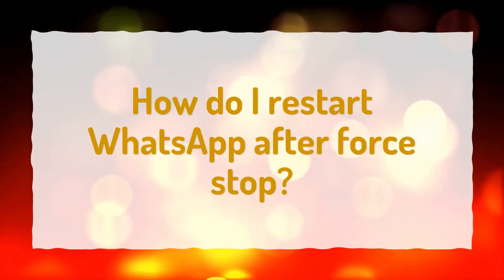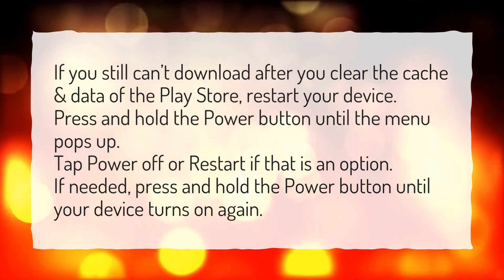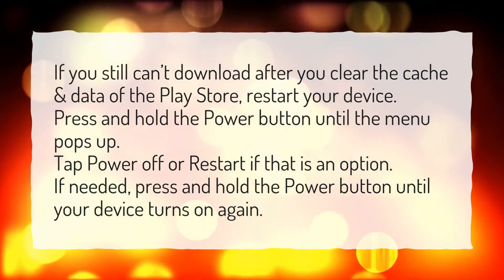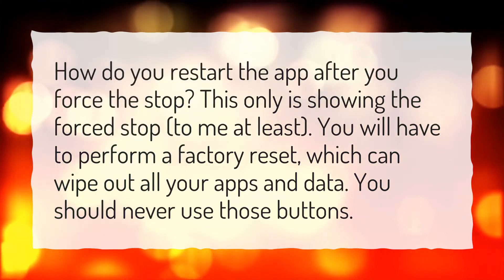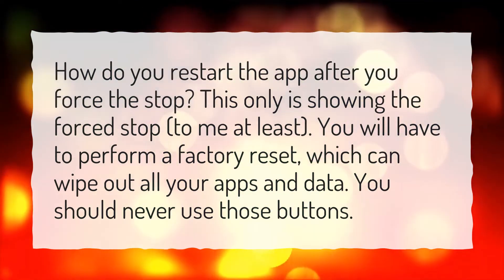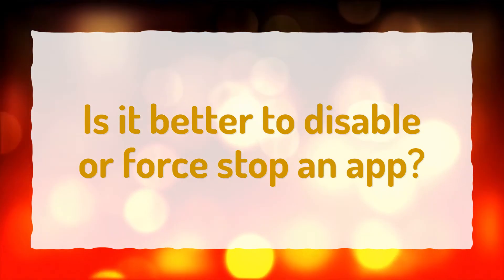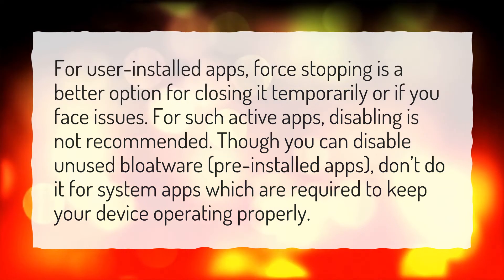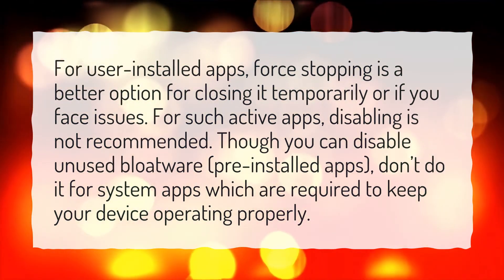How do I restart WhatsApp after force stop?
More About Force Stop Whatsapp • How do I restart WhatsApp after force stop?